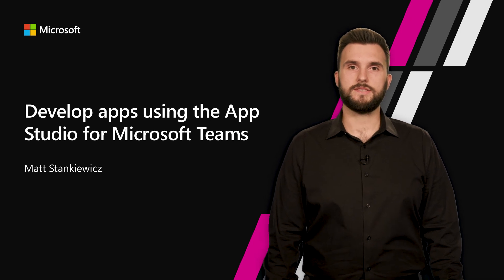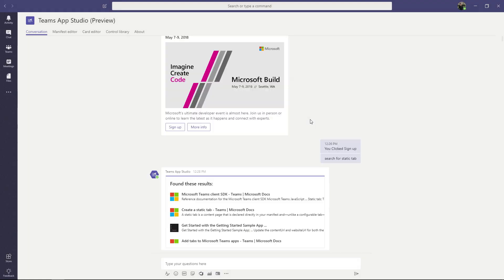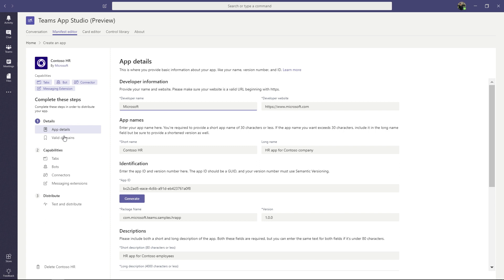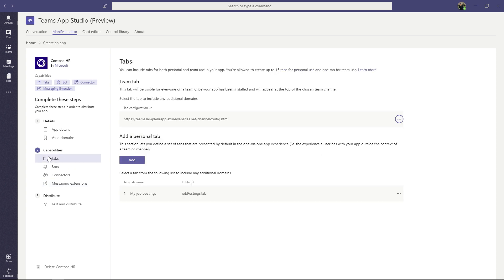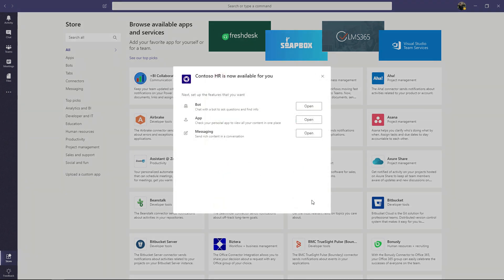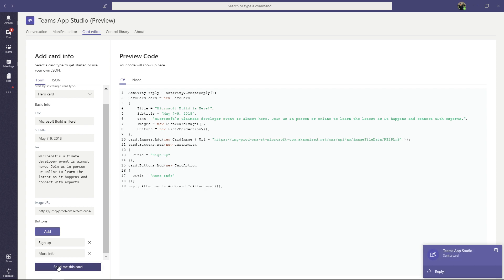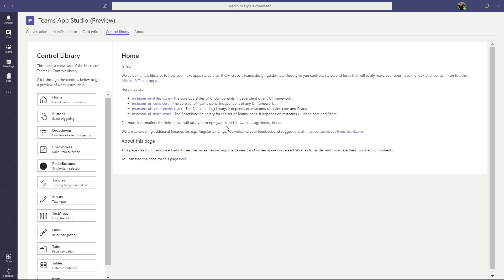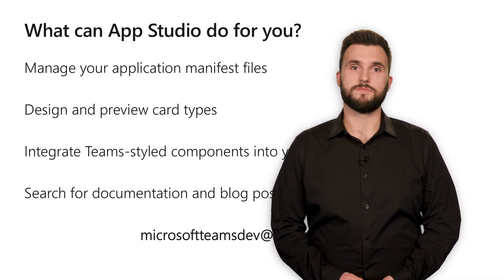Develop apps using the App Studio for Microsoft Teams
App Studio for Microsoft Teams is a fantastic new toolset to jump start your Teams app development. App Studio can help you create, manage, and store Teams app manifests, design and preview cards in Teams, integrate the Teams style into your tabs, and easily find developer docs and blog posts. This video goes over App Studio’s features and explains how you can integrate them into your development process.